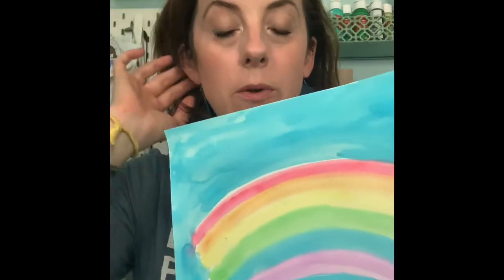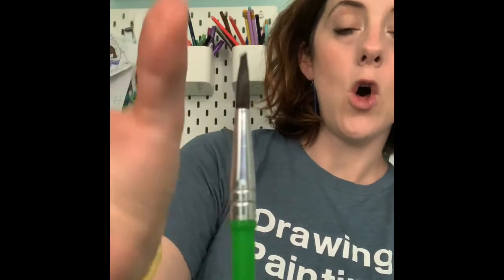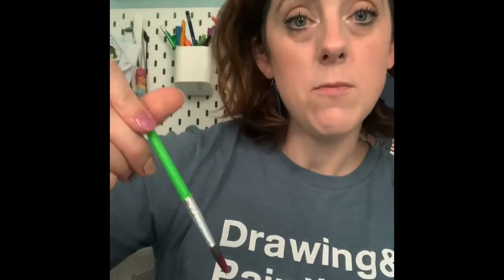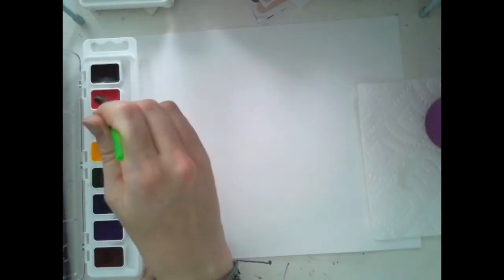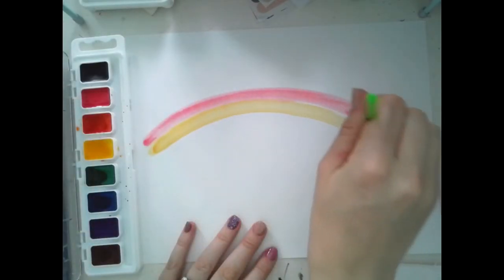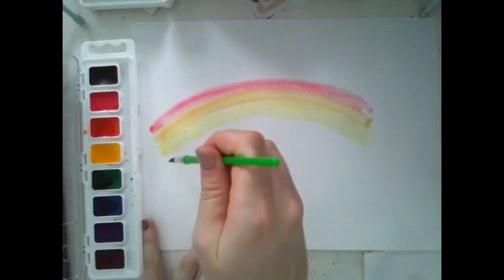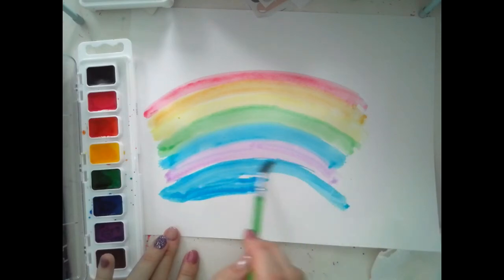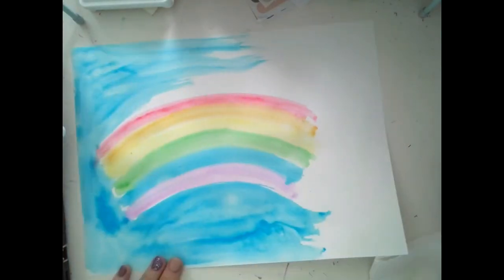Paint a Rainbow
Kindergarten students will learn how to use their watercolors to paint a rainbow.